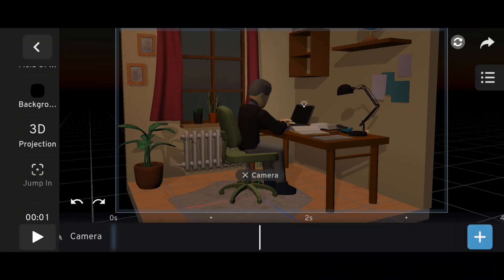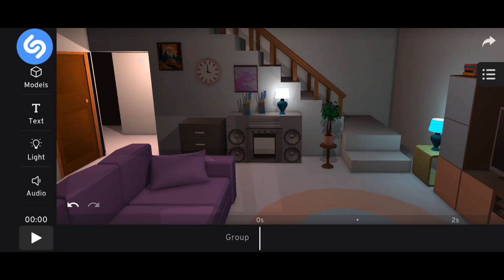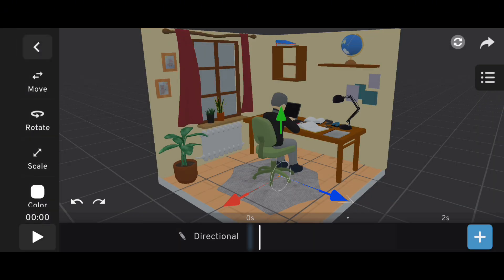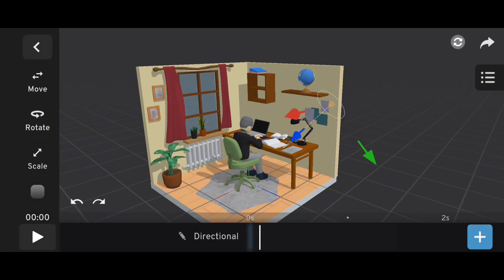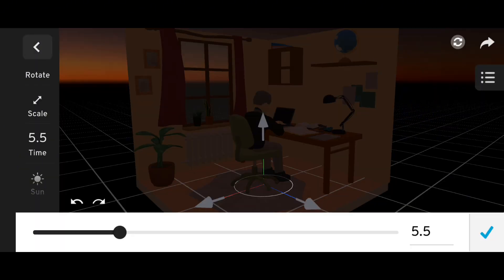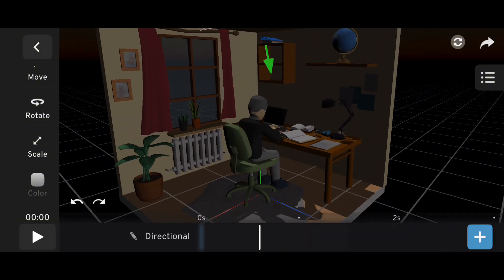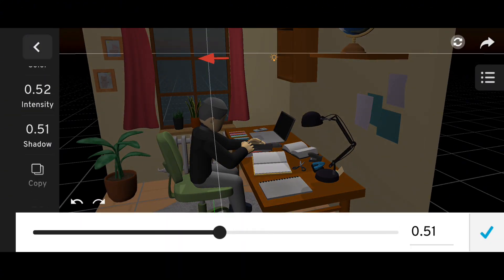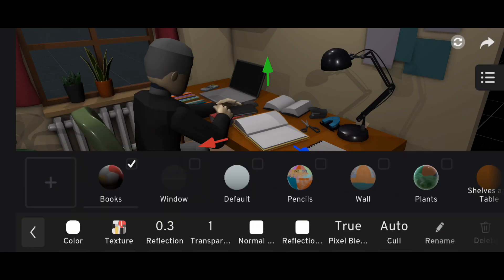Improve Your Lighting in Prisma3D | Best 3D Animation App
Want your animations to look more cinematic and realistic? In this video, I’ll show you how to improve your lighting in Prisma3D, the best 3D animation app for mobile. From choosing the right light type (directional, point, skylight, spotlight) to understanding reflections and day/night setups, you’ll learn simple tips that instantly make your scenes pop.